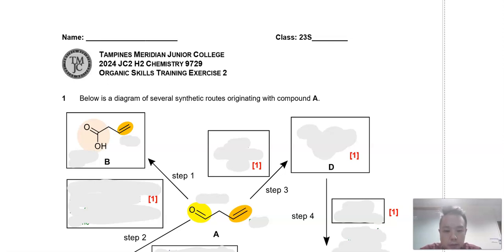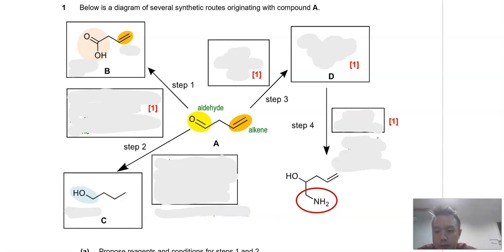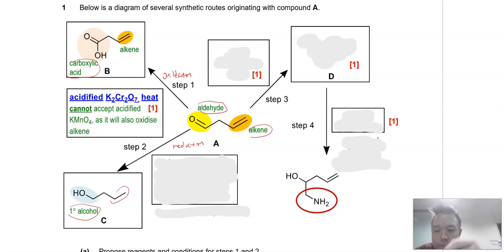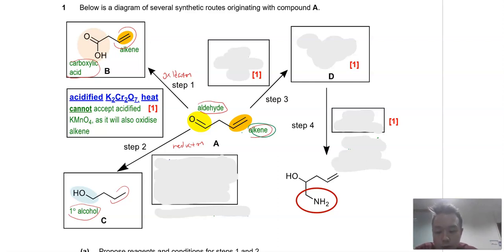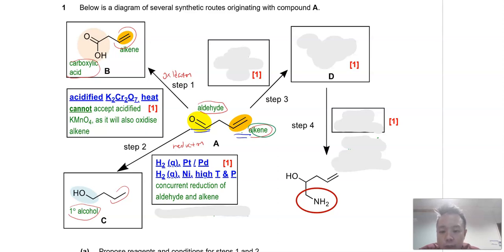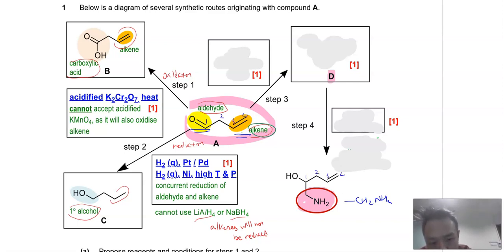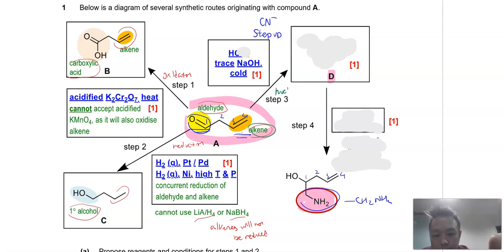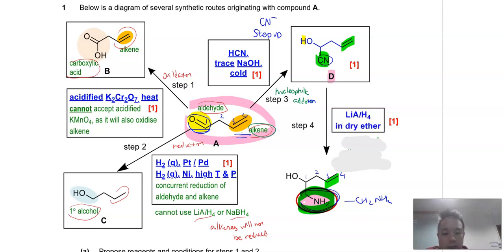2026 JC2 H2 Chemistry - Organic Skills Training Exercise 2 - Qn 1